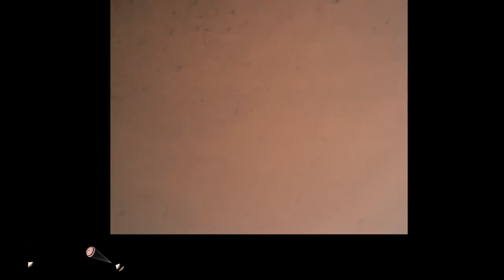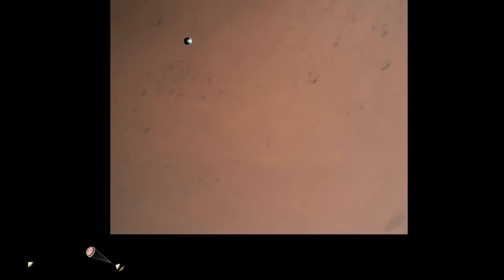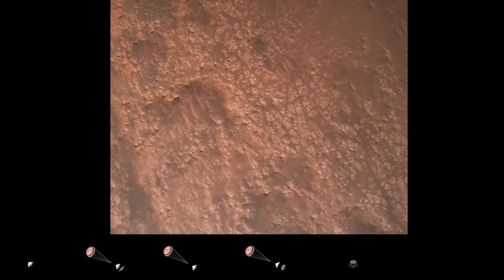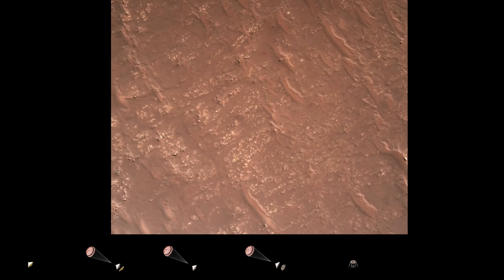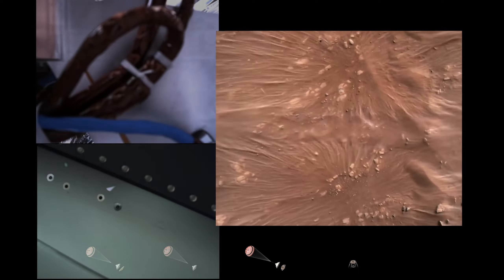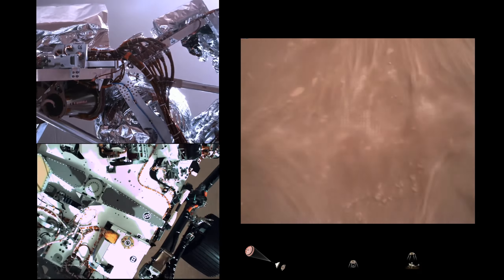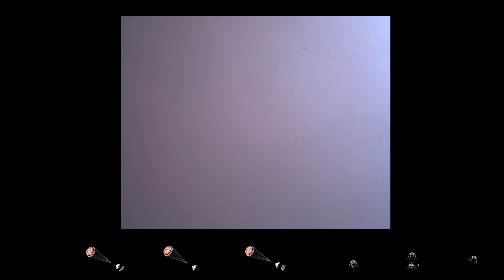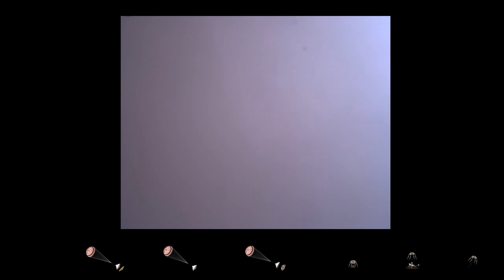Perseverance Rovers Descent and Touchdown on Mars Official NASA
Welcome to the NASA YouTube channel, your gateway to the wonders of space exploration and scientific discovery! Embark on an awe-inspiring journey through the cosmos as we share captivating videos that delve into the cutting-edge research, groundbreaking missions, and breathtaking imagery that define NASA's pursuit of knowledge beyond Earth.

Explore the universe alongside the brilliant minds at NASA, as we uncover the mysteries of distant planets, delve into the complexities of space technology, and unravel the secrets of our own home planet. From awe-inspiring rocket launches and spacewalks to in-depth documentaries on groundbreaking missions, our channel offers an unparalleled opportunity to witness the marvels of space science up close.

Join us in celebrating the spirit of human ingenuity and curiosity as we push the boundaries of what's possible. Whether you're a space enthusiast, a science lover, or simply curious about the cosmos, our YouTube channel provides an immersive experience that will leave you inspired and informed. Remember, the sky is not the limit – it's just the beginning!